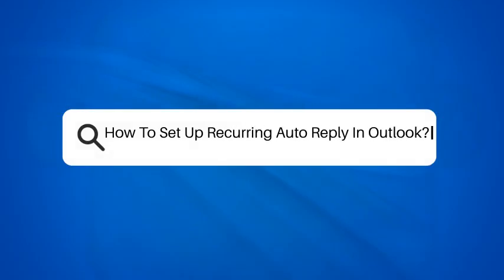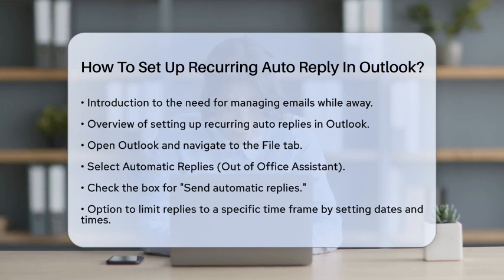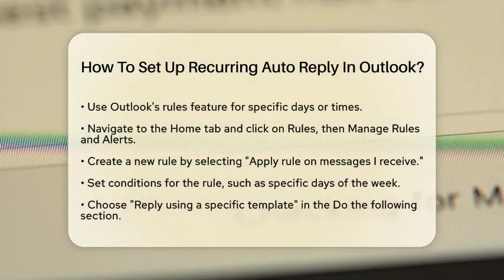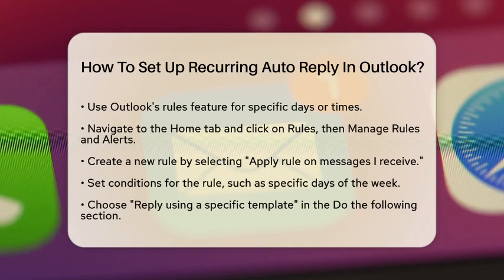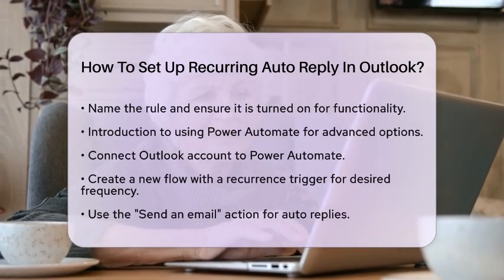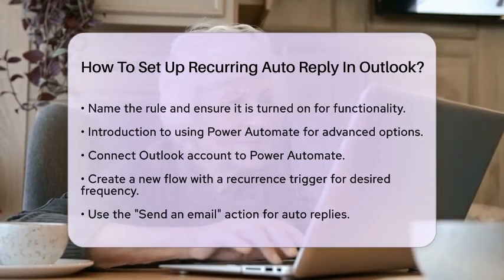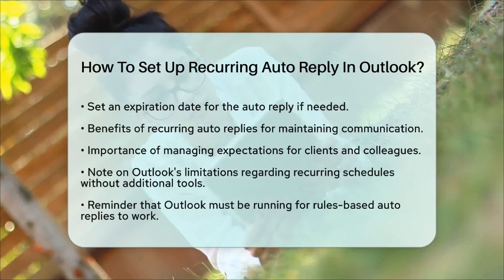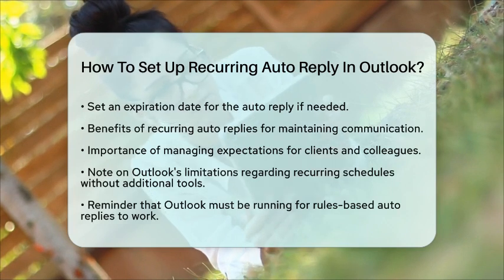How To Set Up Recurring Auto Reply In Outlook? - TheEmailToolbox.com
How To Set Up Recurring Auto Reply In Outlook? Setting up a recurring auto reply in Outlook can be a game changer for managing your email communications while you're away. In this video, we'll guide you through the straightforward process of configuring your Outlook settings to automatically respond to emails during your absence. We’ll cover the essential steps, starting with the Automatic Replies feature, where you can specify the time frame for your responses.

Additionally, we’ll introduce you to the rules feature in Outlook, allowing you to customize your replies based on specific days or times. If you're looking for something more advanced, we’ll also touch on how to utilize Power Automate to create a recurring auto reply flow that suits your needs. This feature is perfect for those who want to maintain clear communication with clients and colleagues, ensuring they know when to expect a response.

By the end of this video, you'll have the knowledge to set up your auto replies effectively, keeping your email management smooth and professional.